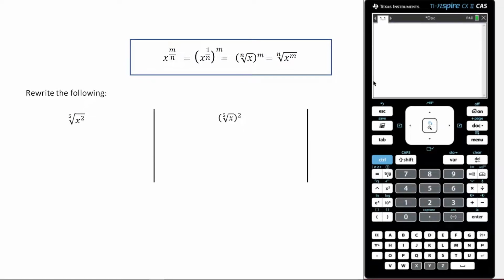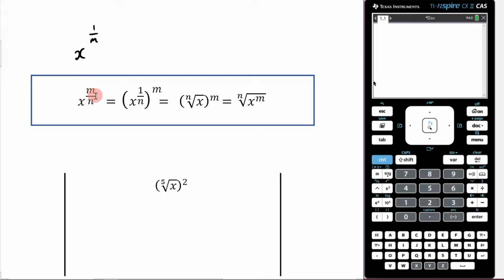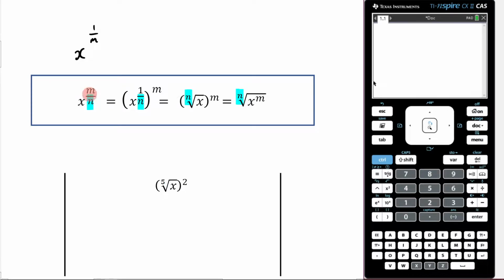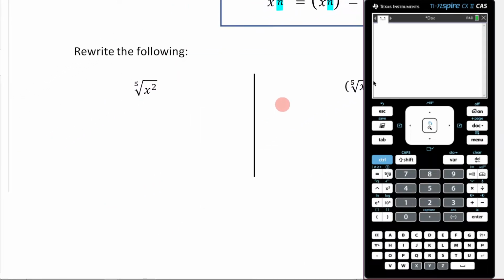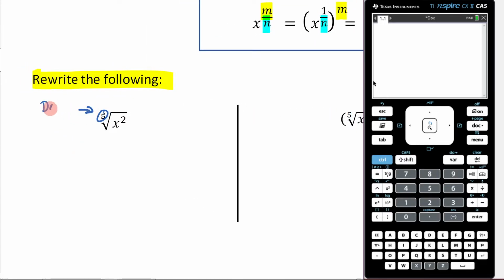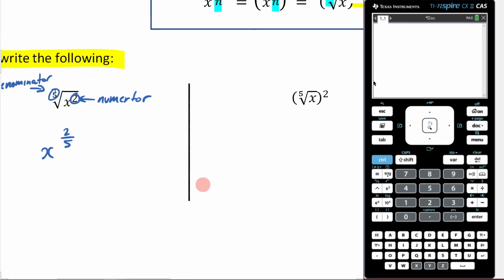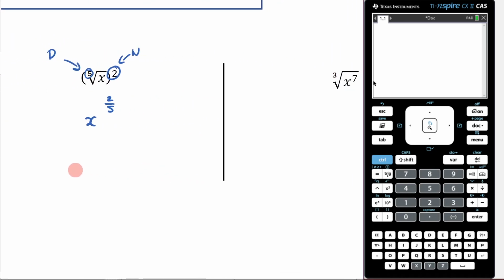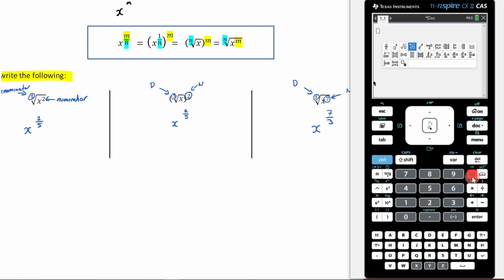Part 4 - More Definitions